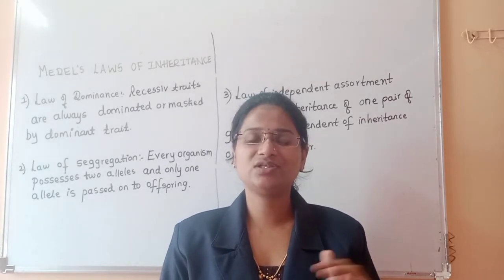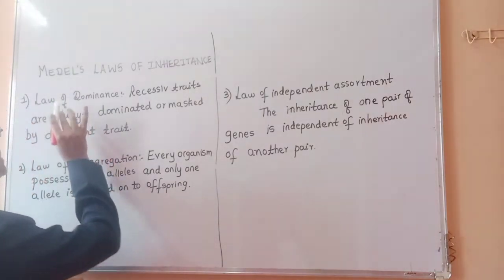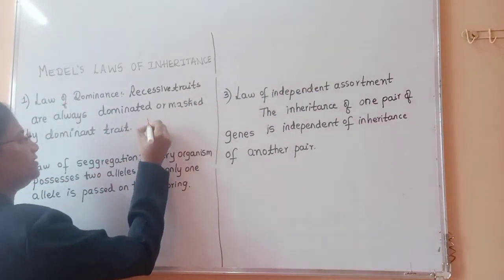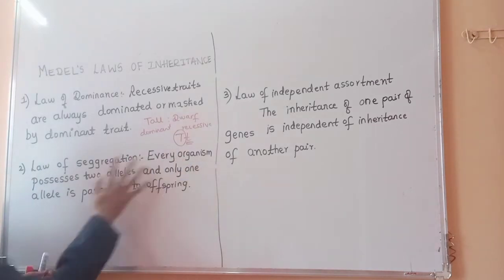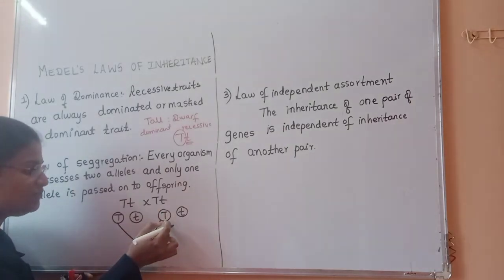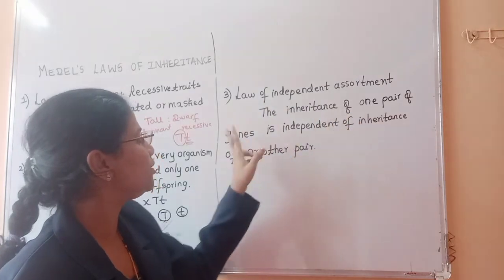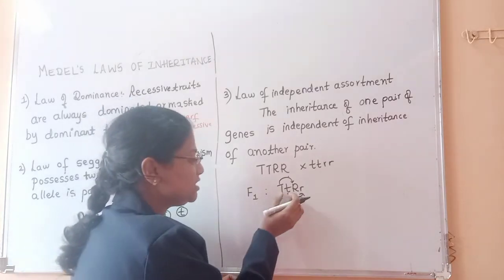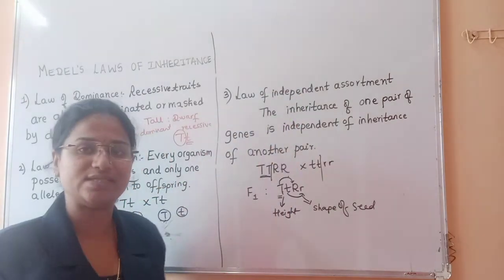Heredity and Evolution Part 5 Mendel's laws